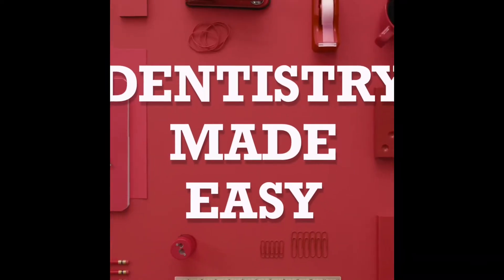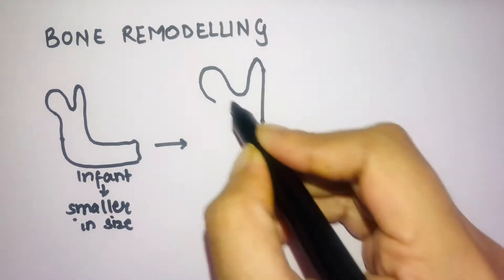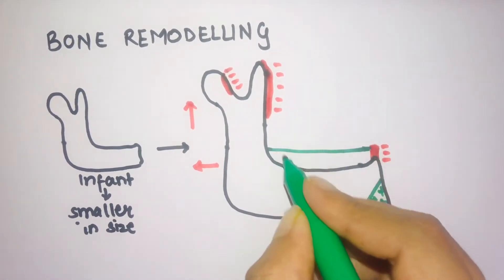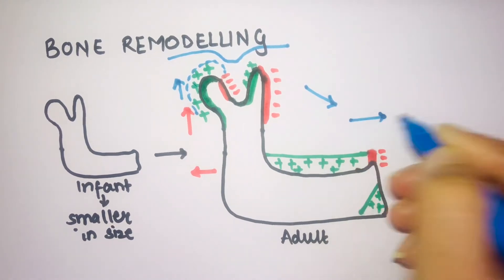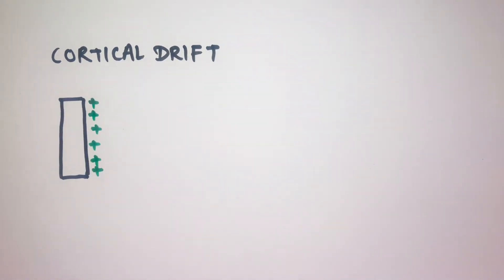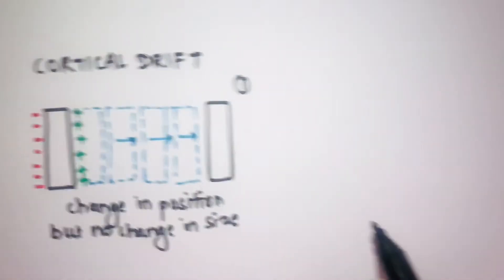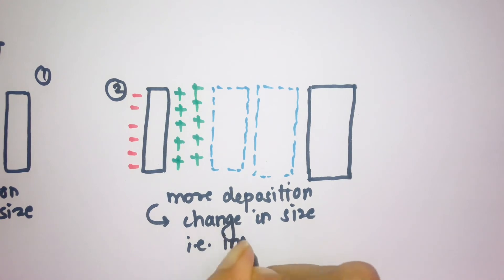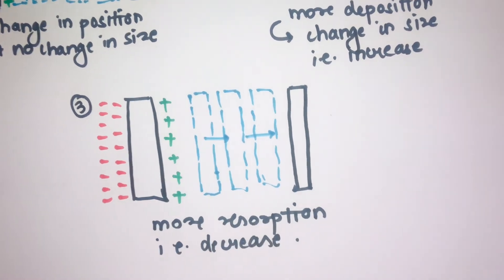MECHANISMS OF BONE GROWTH || DIAGRAMMATIC REPRESENTATION || MUST WATCH || ORTHODONTICS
In my last video I have explained about mechanisms of bone growth like how exactly the bone grows so in this video it’s the diagrammatic representation of the same so that you can understand it well and so that you have no doubts in this topic because it is very important to know this topic well.. Thank you..